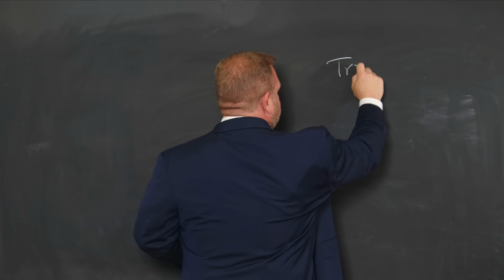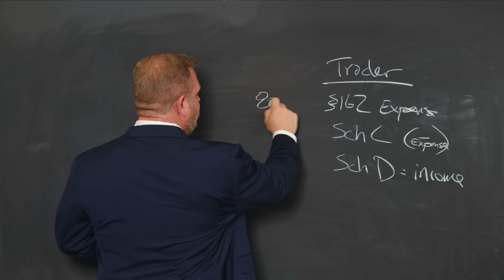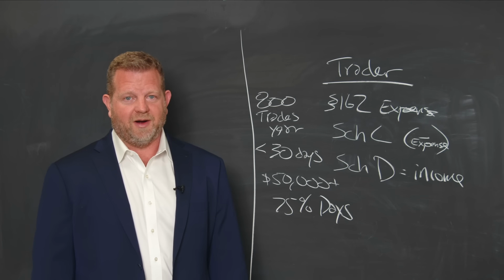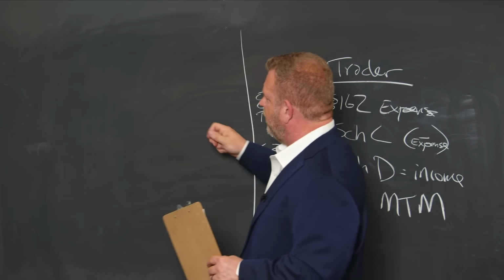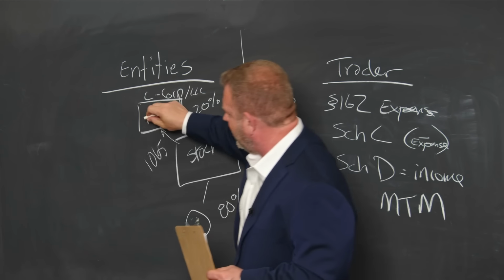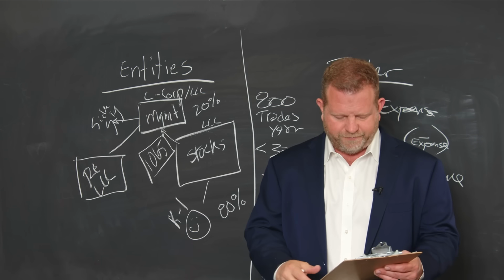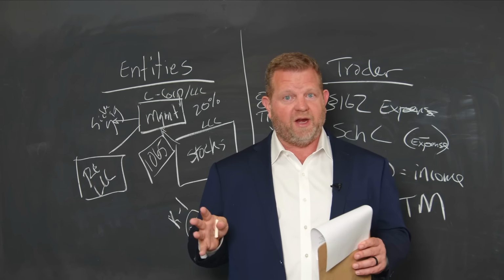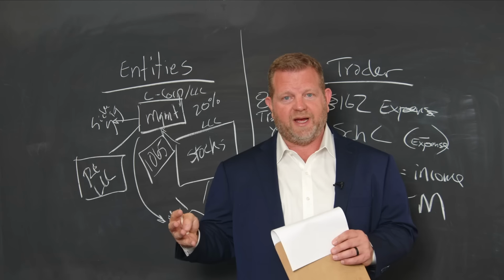How To Set Up A Trading Business (Valuable Tax Benefits!)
Would you like to learn more about this topic and talk to someone?

In this video, I'm diving deep into the nitty-gritty of what it takes to establish yourself as a bona fide trader in the eyes of the IRS.

This is essential knowledge if you want to navigate the tax landscape smoothly and maximize your deductions as you set up your trading business.

What You'll Learn:
- Number of trades as an active trader
- Entity Structures
- Tax Benefits
- Asset Protection

Show Notes:
0:00 Intro
2:37 Avoid Tax Court
5:15 Write-Offs
8:11 Structure Your Trading Business
14:35 Thinking About Your Estate
18:01 Get The Best Tax Benefits
20:57 Final Tips

Register for an upcoming workshop today if you want to protect your business and personal assets from snoopy lawyers and creditors. Save Your Seat

Join us every other Tax Tuesday, where you can have your tax questions answered live by our experts entirely FREE.

Learn a rich selection of subjects like tax and asset protection, business, investing, and more. Our attorneys and other skilled experts will help you learn what you need to know in order to better your chances of success in your professional life.